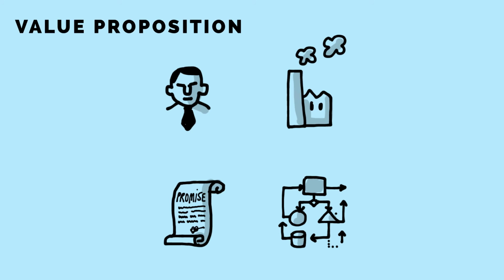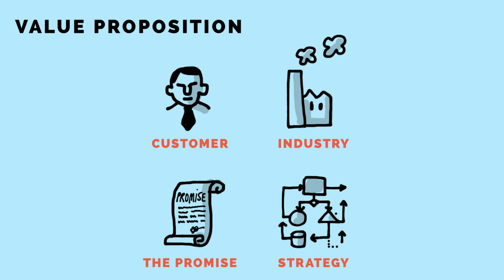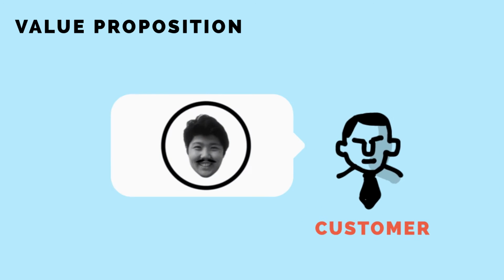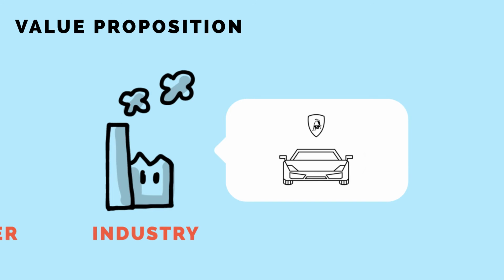Becoming an Entrepreneur: Value Proposition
MIT Launch X edX course "Becoming an Entrepreneur"
Week 4: Value Proposition